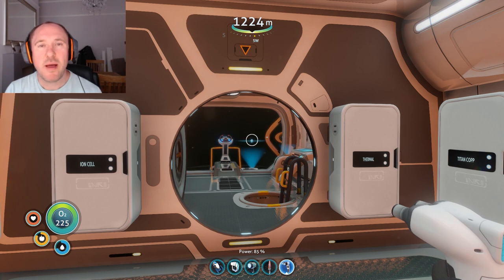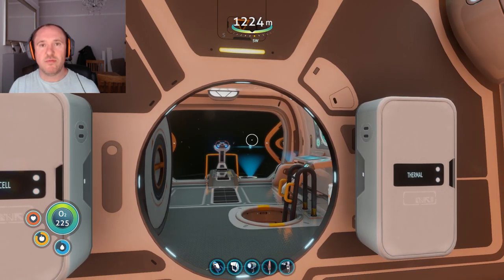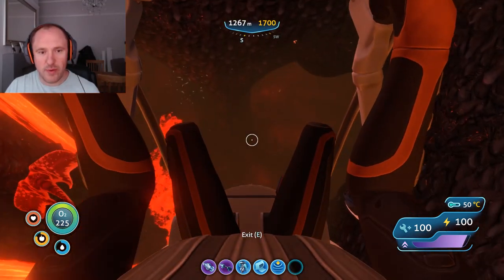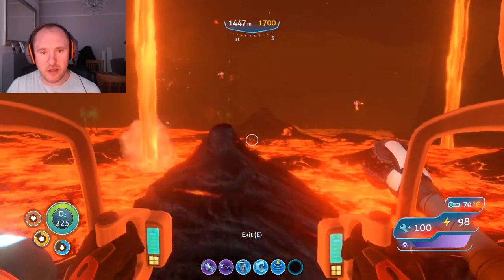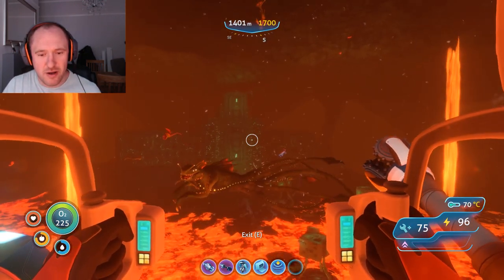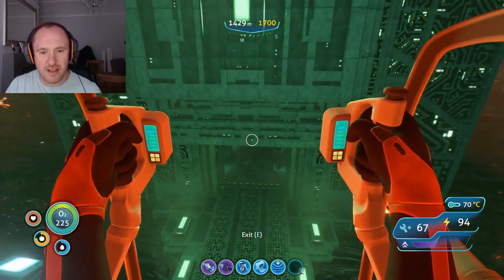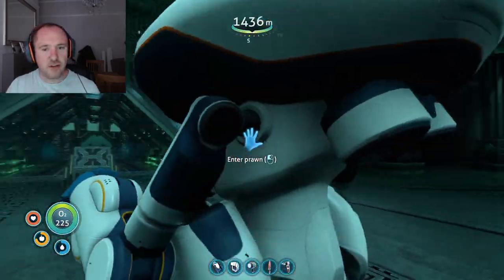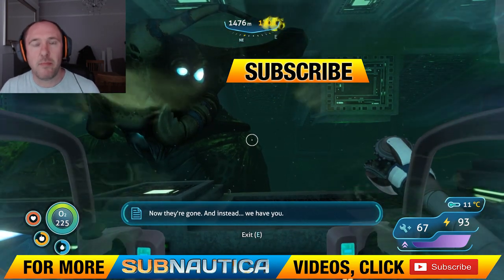Sea Emperor Location *EP3* | SUBNAUTICA 2018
This is the final episode within the Lava Lakes where we look to find the Sea Emperor for the pre-end sequence of Subnautica.

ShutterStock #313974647